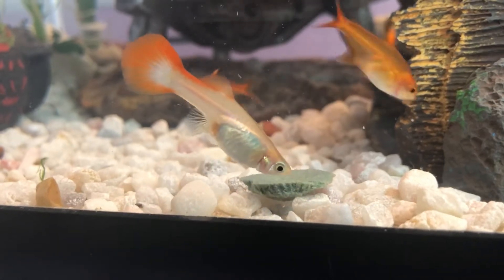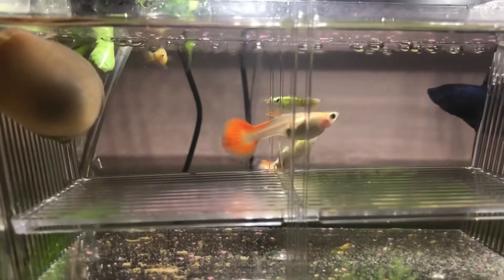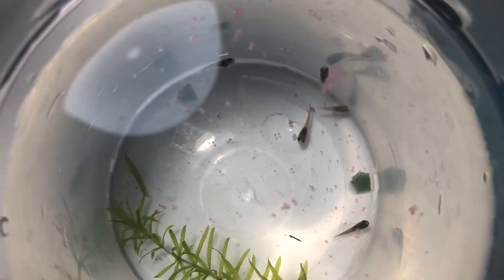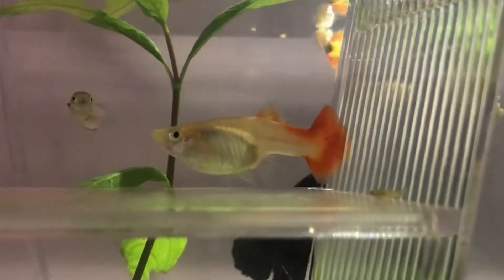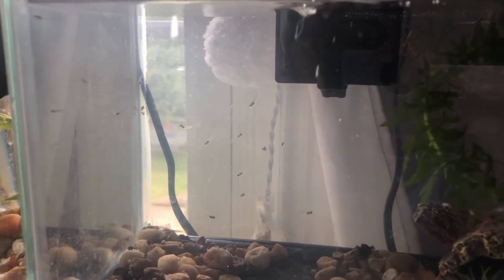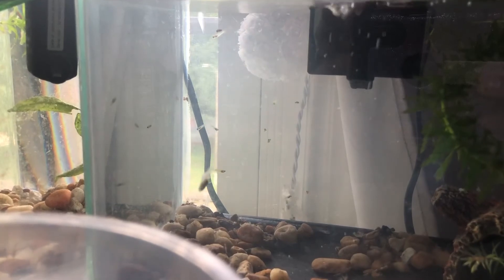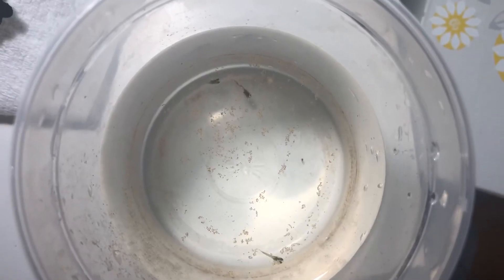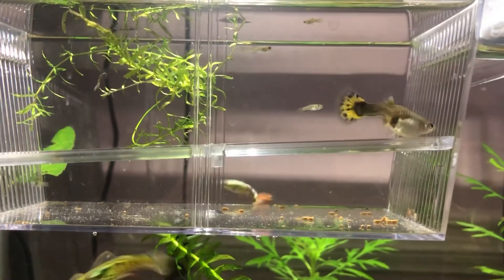Guppy Pregnancy and Mistakes to Avoid With Baby Fish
Welcome to the Betta Diaries!
Ep 5:
(Please note these videos are made to share a beginners learning curve and not to be taken as expert advice. It is supposed to be a fun video diary about fish. I am keeping them up, as some have commented they are helpful, entertaining, etc.)

Today’s episode shows some of my guppy’s pregnancy and talks a little bit about how to tell when a guppy is pregnant and when she is having contractions. I had a ton of babies which was so exciting! Unfortunately I made a mistake which resulted in many of those babies passing. It was really heartbreaking but I hope this video can teach you what to look out for when raising Guppy Babies.

Songs:
Betta by Veta Theme by Veta
Circuit by Jeff Kaale